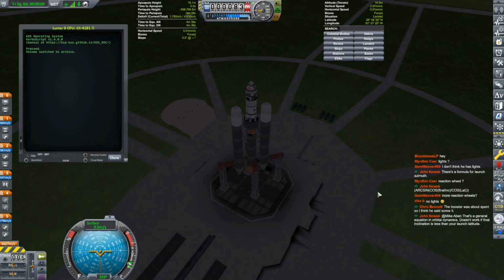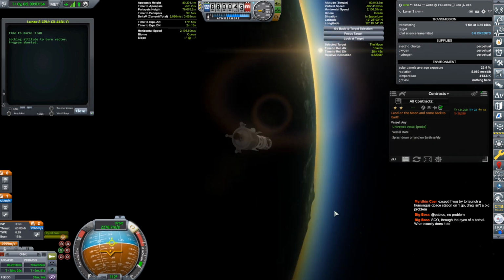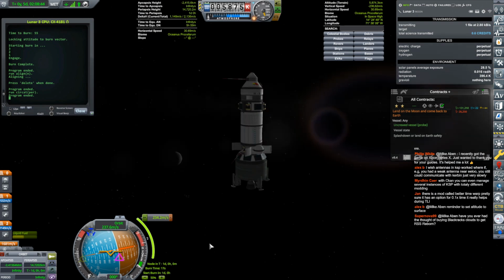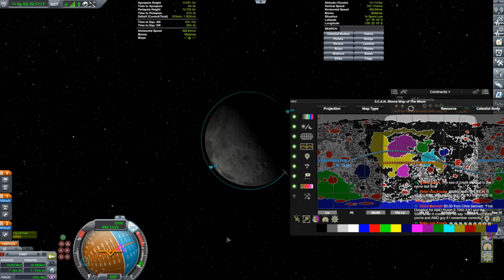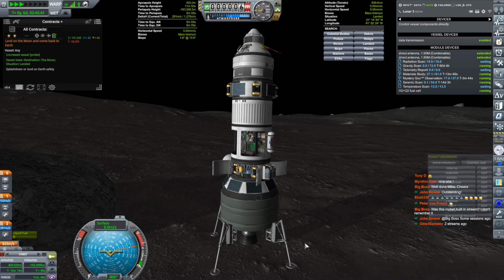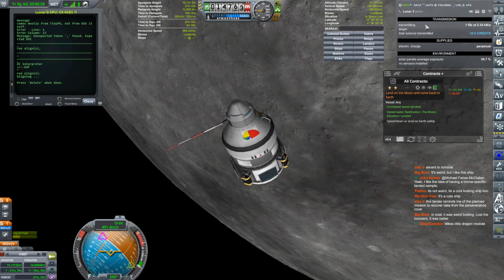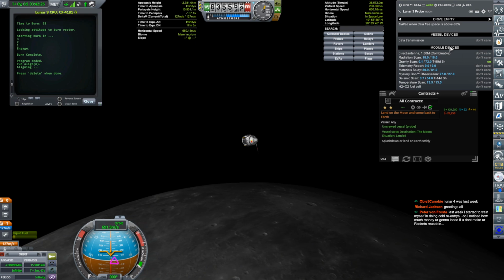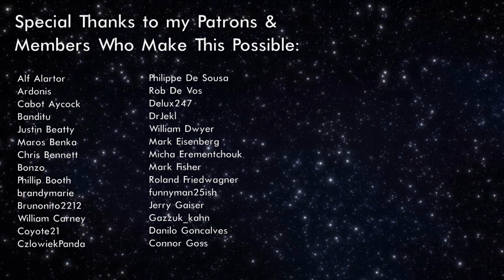Moon Sample Return | KSP Live Stream Clip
I attempt to return my first sample from the surface of The Moon.

Live streams every Tuesday @ 2PM EDT (6PM GMT)

KSP 1.12.5

DLCs:
 ► Breaking Ground
 ► Making History

Mods:
 ► Airplane Plus
 ► AtmosphereAutopilot
 ► Chatterer Extended
 ► Configurable Containers
 ► Contract Configurator
 ► Contract Packs:
   ► Bases and Stations Reborn
   ► CommNet Relays
   ► Exploration Plus
   ► Kerbal Academy
   ► KSRSS Contract Pack
   ► SCANsat (packed with SCANsat)
   ► Tourism Plus
 ► Contracts Window +
 ► Decoupler Shroud
 ► Distant Object Enhancements
 ► Environmental Visual Enhancements Redux
 ► Firespitter
 ► FreeIVA
 ► Hide Empty Tech Nodes
 ► Kerbalism
 ► Kiwi Tech Tree Overhaul
 ► Kopernicus Planetary Systems Modifier
 ► kOS: Scriptable Autopilot System
 ► KRASH - Kerbal Ramification Artificial Simulation Hub
 ► KSC Switcher
 ► KSP Community Fixes
 ► Minimum Ambient Lighting Updated
 ► ModularFlightIntegrator
 ► PersistentRotation Upgraded
 ► PlanetInfoPlus
 ► PlanetShine
 ► Planetside Exploration Technologies
 ► RasterpropMonitor
 ► RCS Build Aid
 ► Restock
 ► Restock+
 ► SCANsat
 ► Scatterer
 ► ScrapYard
 ► Semi-Saturable Reaction Wheels
 ► Simple Repaint
 ► Smart Parts
 ► StageRecovery
 ► TextureReplacer
 ► Through The Eyes of a Kerbal
 ► Trajectories
 ► Transfer Window Planner
 ► Utility Weight
 ► Waterfall
 ► Waypoint Manager
 ► Werner Checker Continued

0:00 - Launch
8:32 - To The Moon
17:20 - Descent
24:20 - Landing
31:55 - Return to Orbit
36:56 - Back to Earth
45:17 - Splashdown